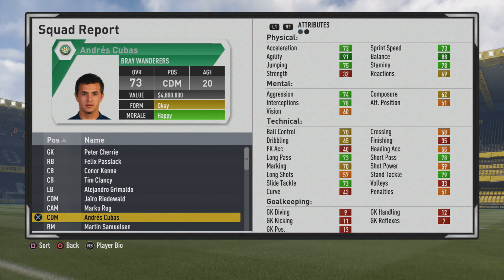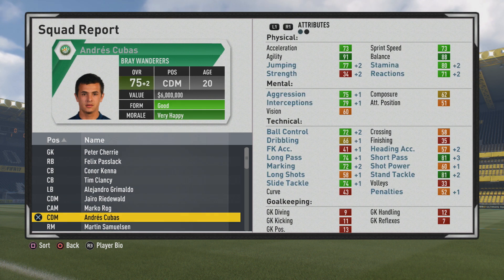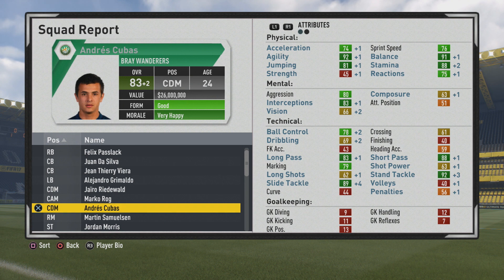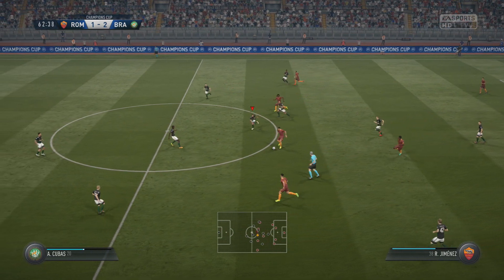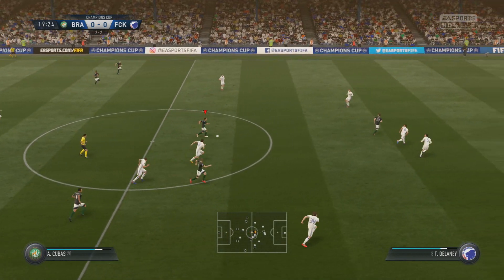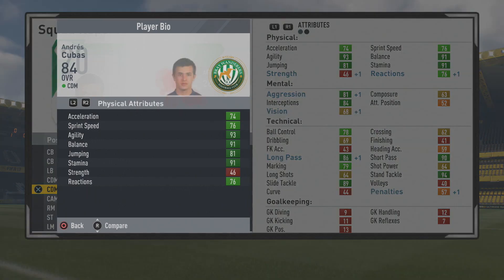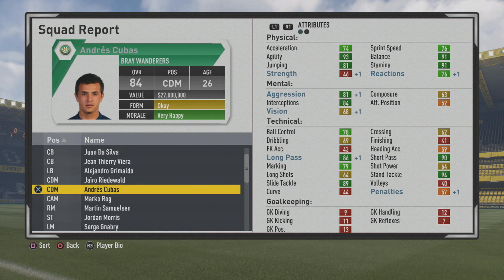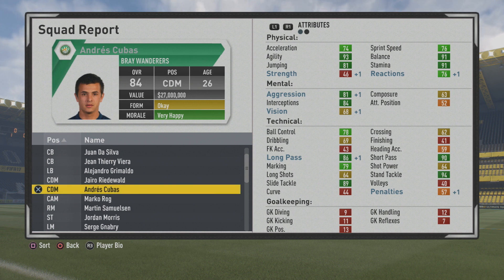FIFA 17 | Andrés Cubas | Growth Test + Gameplay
A great tackler and passer with high agility, balance, and stamina. Decent pace also. Can also play CM, LB/RB, and LWB/RB